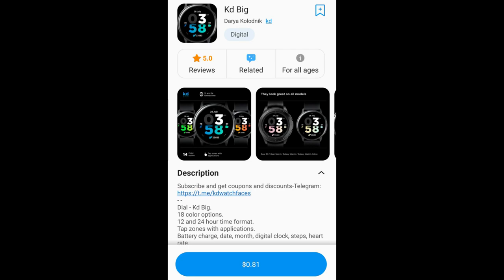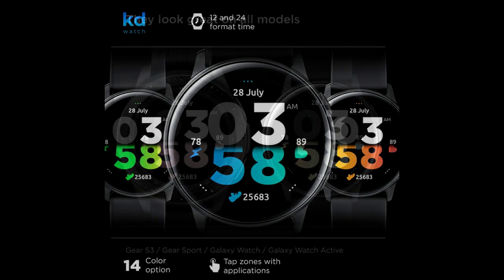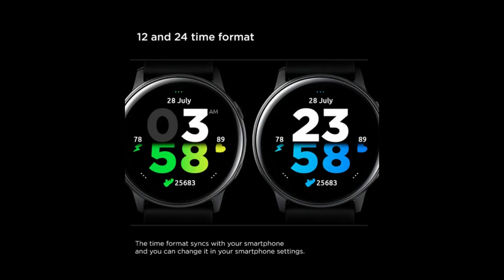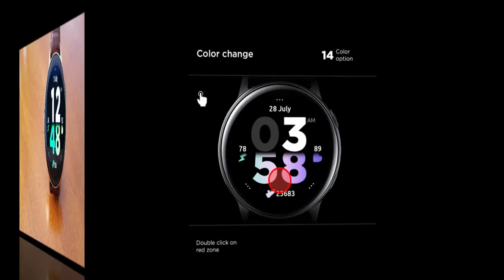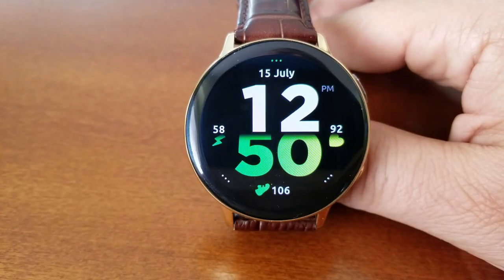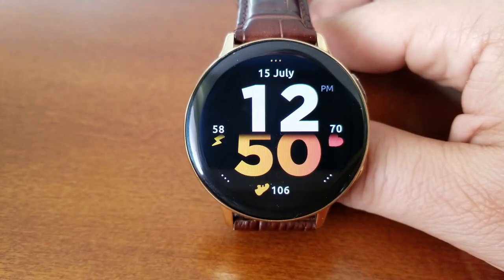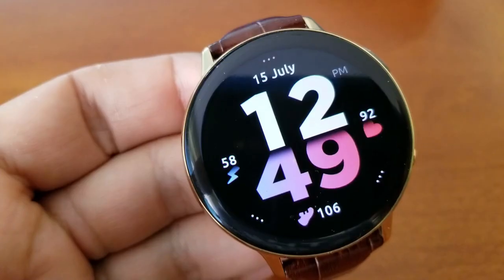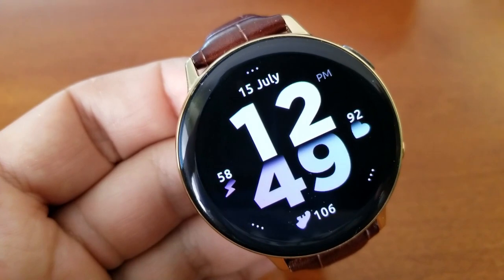Coupon Giveaway! Samsung Galaxy Watch Active 2/Galaxy Watch Faces - Jibber Jab Reviews by KD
Here is an easy to read watch face which you will have an opportunity to download for free by picking up an available code from the Google sheet below.

Samsung Watchfaces
Smartwatch